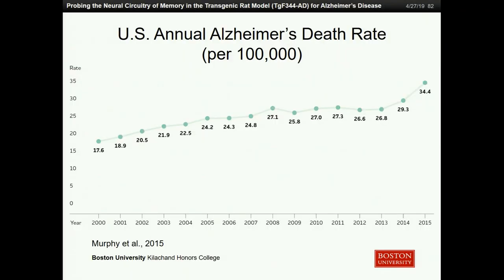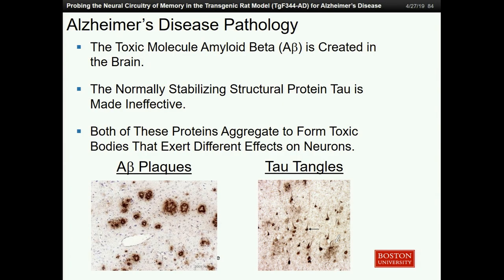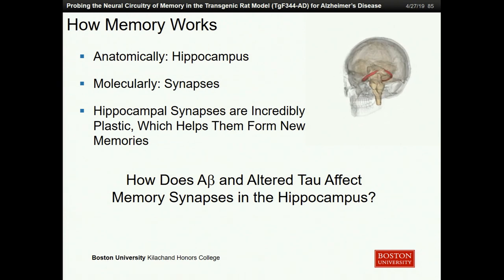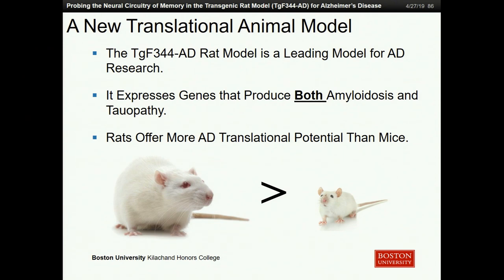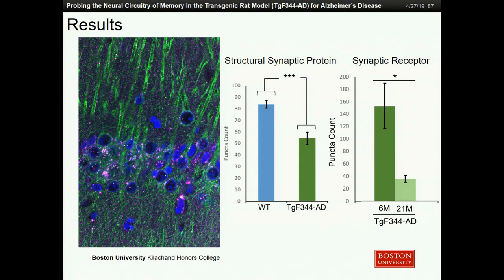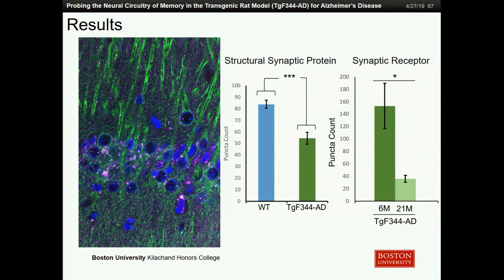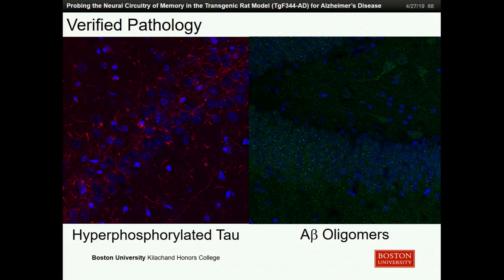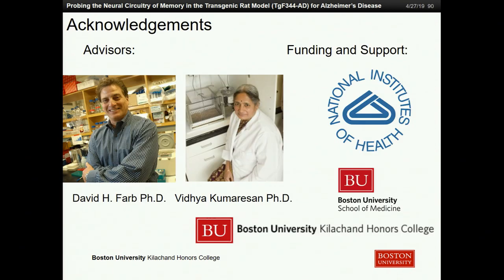Adam Joyal: Neural Circuitry of Memory in Transgenic Rat Model (TgF344-AD) for Alzheimer's Disease